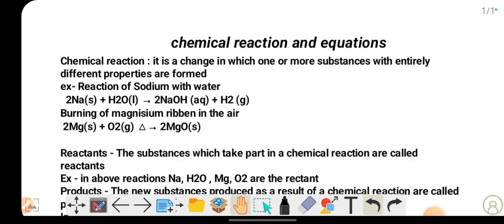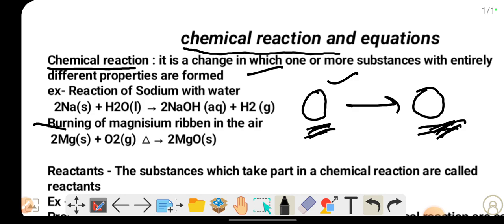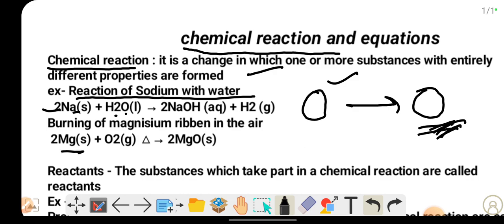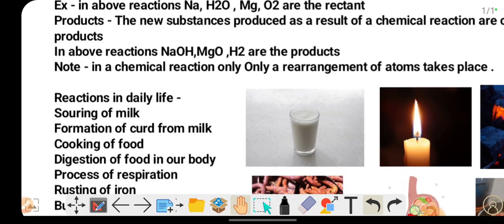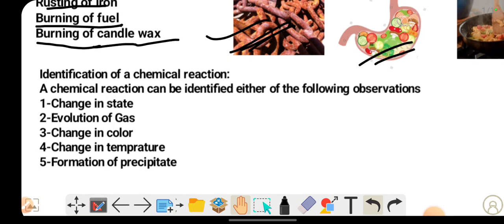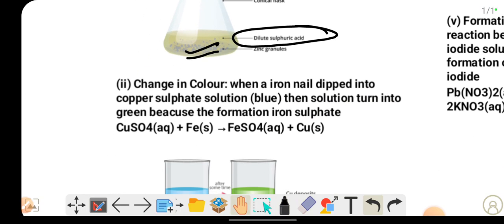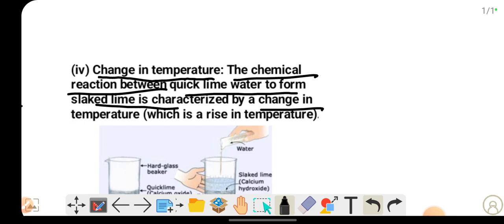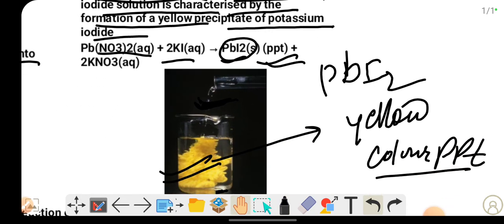Chemical reaction and equations and its identification|class IX CBSE board examination 2023 | Aj sir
Chemical reaction : it is a change in which one or more substances with entirely different properties are formed
ex- Reaction of Sodium with water
  2Na(s) + H2O(l) → 2NaOH (aq) + H2 (g)
Burning of magnisium ribben in the air
 2Mg(s) + O2(g) △→ 2MgO(s)

Reactants - The substances which take part in a chemical reaction are called reactants
Ex - in above reactions Na, H2O , Mg, O2 are the rectant
Products - The new substances produced as a result of a chemical reaction are called products
In above reactions NaOH,MgO ,H2 are the products
Note - in a chemical reaction only Only a rearrangement of atoms takes place .

Reactions in daily life -
Souring of milk
Formation of curd from milk
Cooking of food
Digestion of food in our body
Process of respiration
Rusting of iron
Burning of fuel
Burning of candle wax
Identification of a chemical reaction:
A chemical reaction can be identified either of the following observations
Change in color
Change in temprature
Formation of precipitate
(i) Evolution of gas: The chemical reaction between zinc and dilute sulphuric acid is characterised by the evolution of hydrogen gas.
Zn(s) + H2SO4(aq) → ZnSO4(aq) + H2(g) ↑

(ii) Change in Colour: The chemical reaction between citric acid and purple coloured potassium permanganate solution is characterised by a change in colour from purple to colourless.

(iii) Change in state of substance: The combustion reaction of candle wax is characterised by a change in state from solid to liquid and gas (because the wax is a solid, water formed by the combustion of wax is a liquid at room temperature whereas, carbon dioxide produced by the combustion of wax is a gas)

(iv) Change in temperature: The chemical reaction between quick lime water to form slaked lime is characterized by a change in temperature (which is a rise in temperature).

(v) Formation of precipitate: The chemical reaction between led nitrate and potassium iodide solution is characterised by the formation of a yellow precipitate of potassium iodide
Pb(NO3)2(aq) + 2KI(aq) → PbI2(s) (ppt) + 2KNO3(aq)